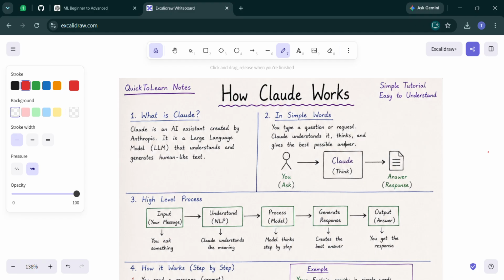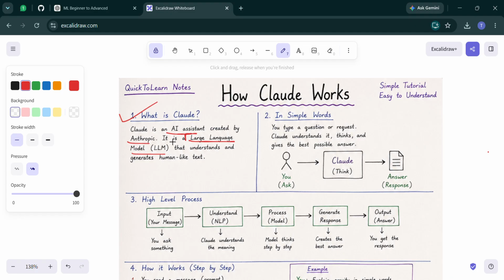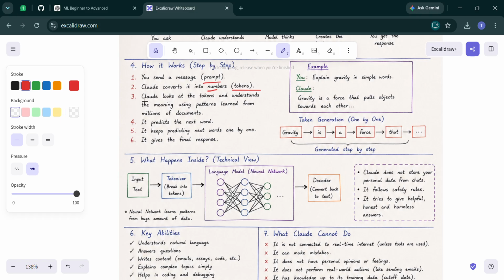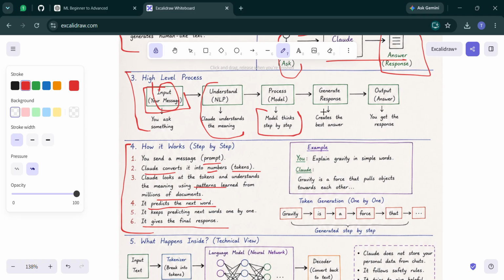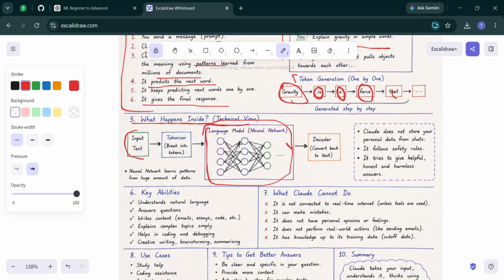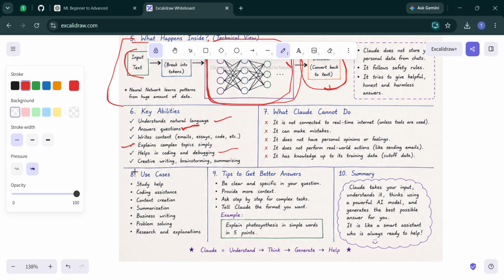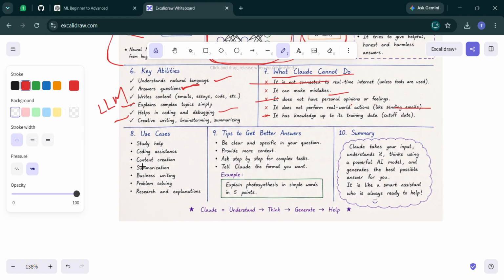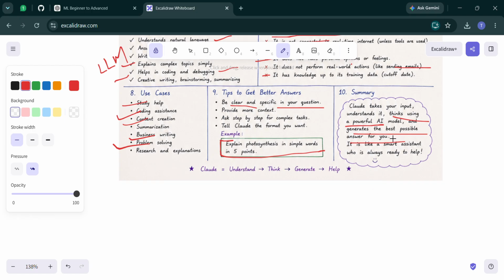How Claude Works 🤖 | Complete Beginner Tutorial | Explained in Simple English | QuickToLearn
Description
🚀 Want to understand how Claude AI works?

In this beginner-friendly tutorial, I explain Claude AI in the simplest way possible using easy handwritten notes and real-life examples.

Whether you're a student, developer, or someone curious about AI, this video will help you understand how Claude processes your questions and generates intelligent responses.

📚 In this video you'll learn:

✅ How Claude understands your prompts
✅ What are Tokens?
✅ How Claude generates answers
✅ Neural Networks explained simply
✅ Claude's key features
✅ Claude's limitations
✅ Best use cases
✅ Tips to get better responses from Claude

This tutorial is designed for complete beginners, so no prior AI knowledge is required.

⏱️ Chapters

00:00 Introduction
00:35 What is Claude AI?
02:00 How Claude Works
04:00 High-Level Process
06:00 Step-by-Step Explanation
09:00 Inside Claude (Tokenizer + Neural Network)
12:00 Key Features
14:00 Limitations
16:00 Real-Life Use Cases
18:00 Tips for Better Prompts
20:00 Summary

Claude AI
ChatGPT
Machine Learning
System Design
Backend Development
AWS
Programming
Interview Preparation